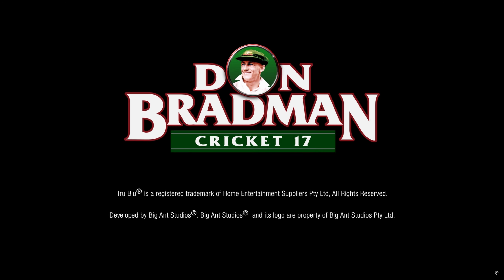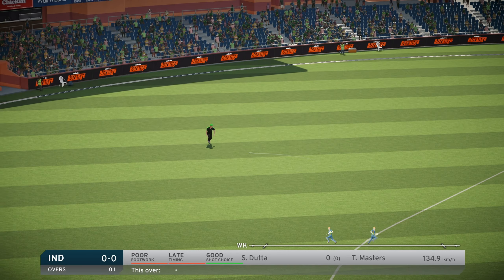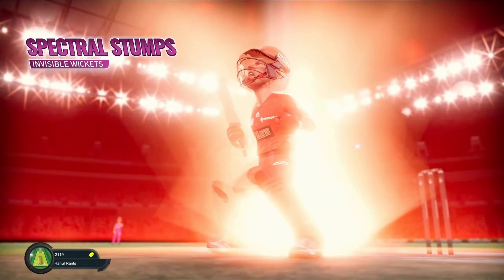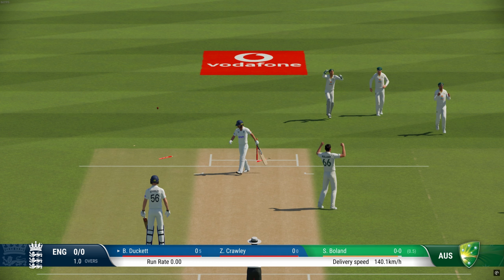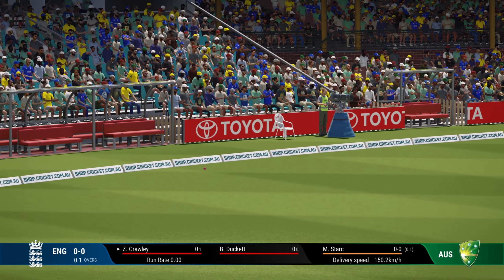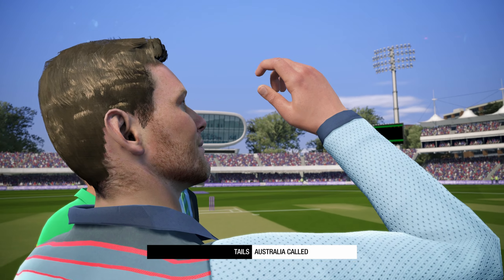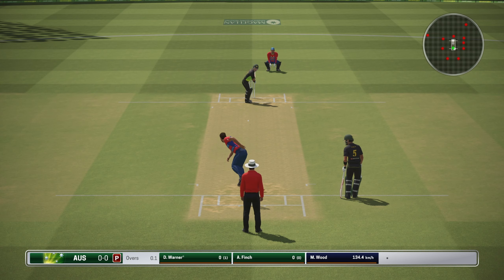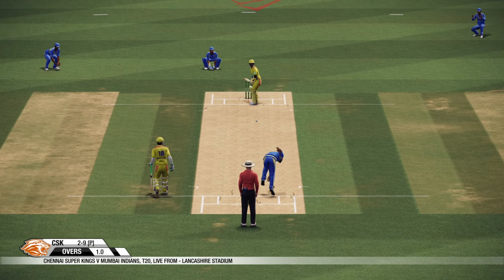Every Big Ant Cricket Game Ranked – The Definitive List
Join me as I rank all of Big Ant Studios’ cricket games, from the ones that missed the mark to the absolute classics. From Don Bradman Cricket to Cricket 24, you won’t want to miss this countdown! Watch till the end to find out which game takes the top spot.

Few reasons to join the server:
1) Active members ready to help
2) Play online matches with interested parties
3) Get solutions to your gameplay issues and more..

My Spec:
GPU:   RTX 3060ti
RAM:  16 GB
CPU:   AMD Ryzen™ 7 5700X3D
Controller : Xbox Wireless Controller
Screen : LG UltraGear / 27" / 1440 Resolution / 144 Hz